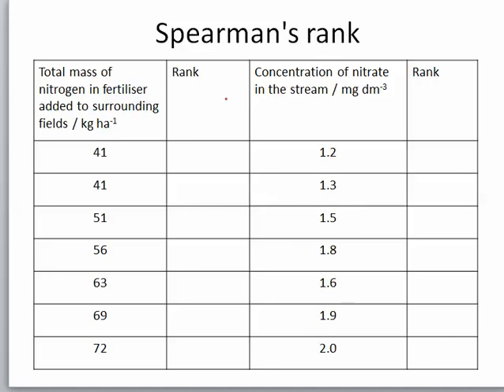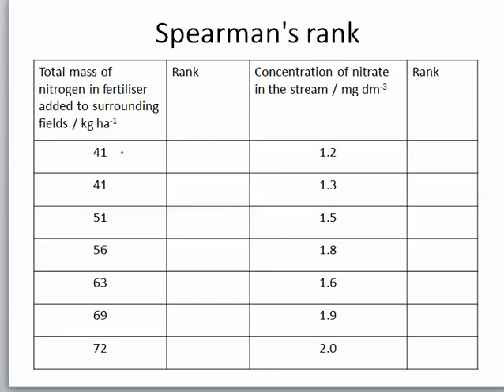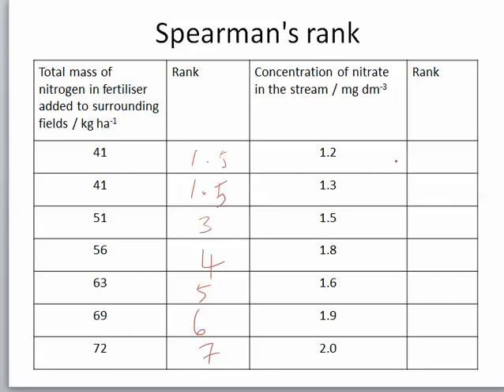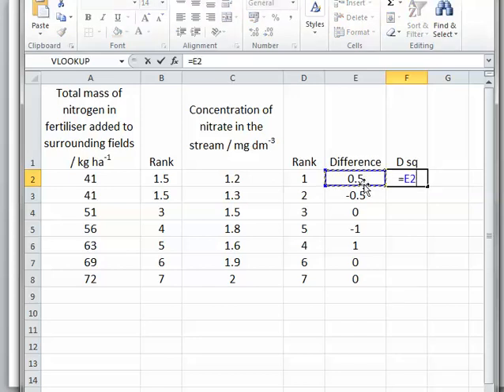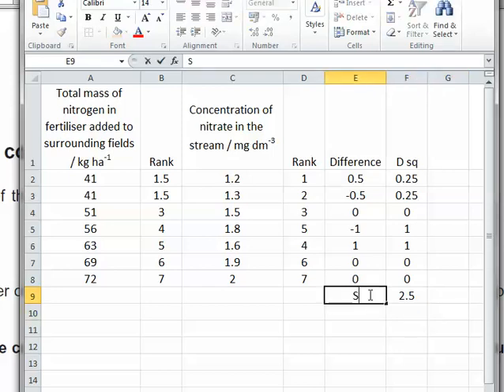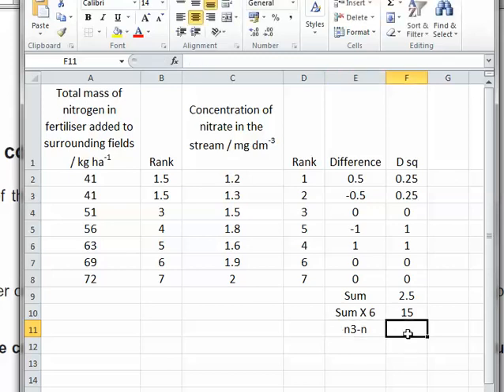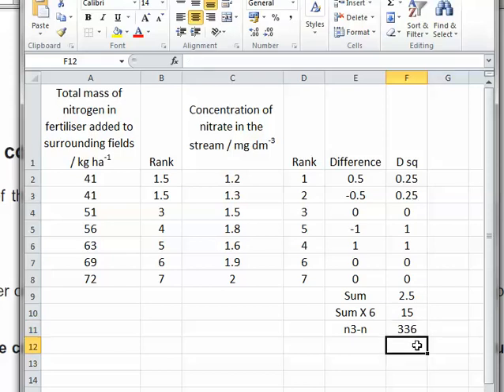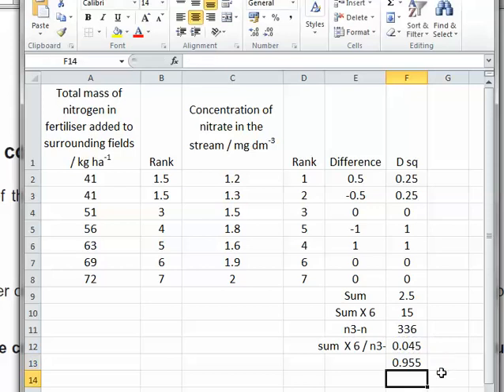A2 Biology: Spearman rank correlation test